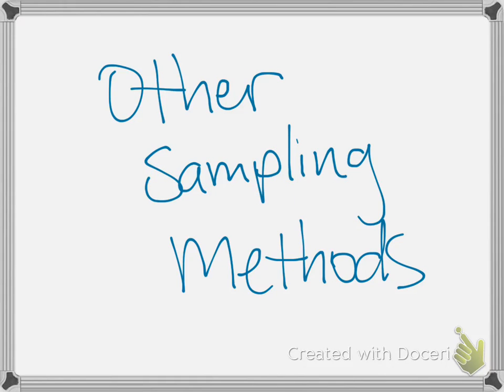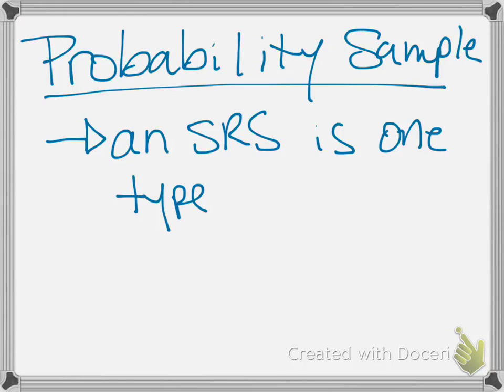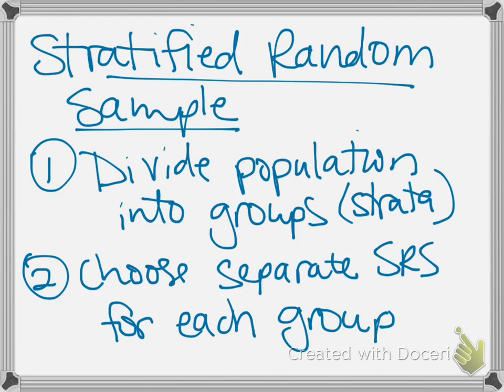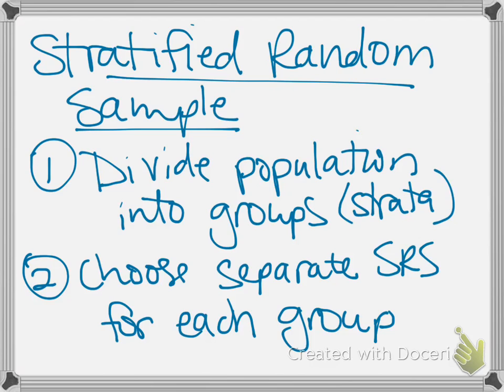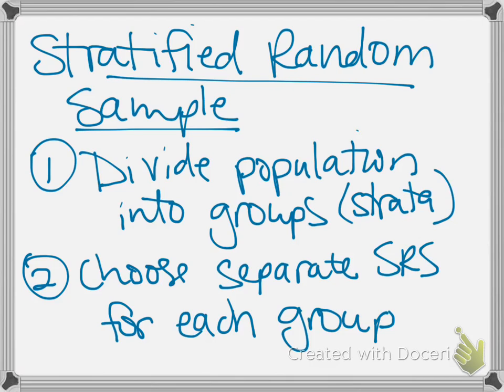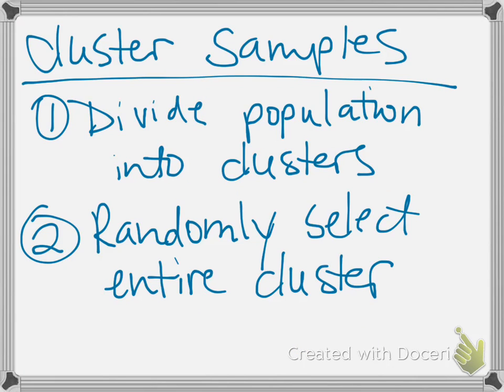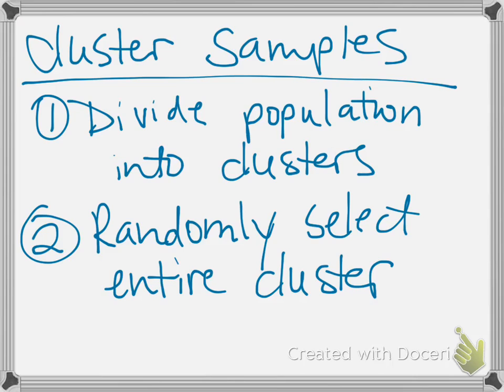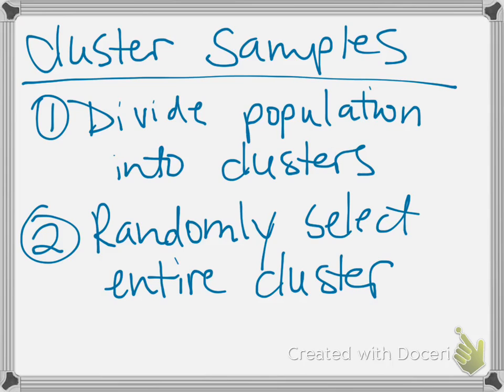Other Sampling Methods